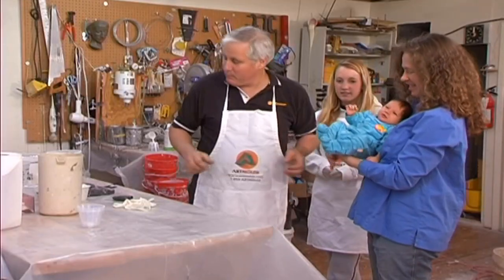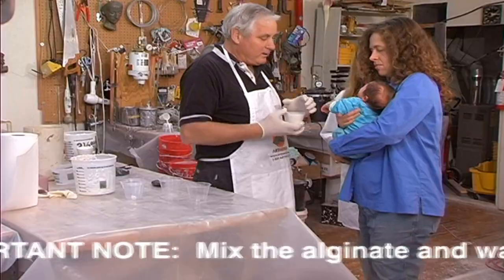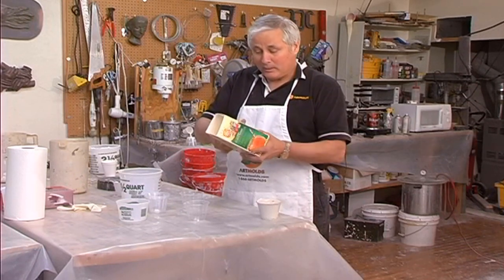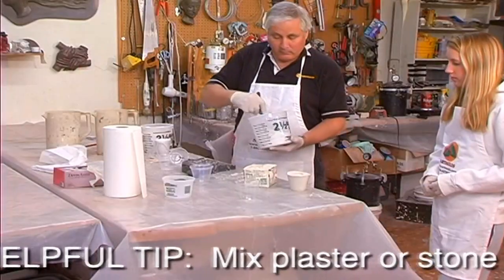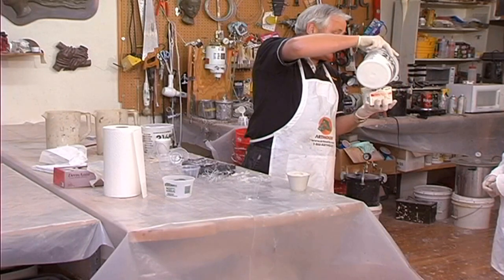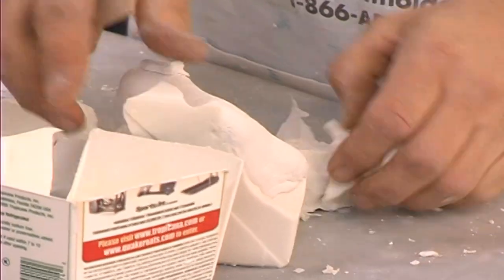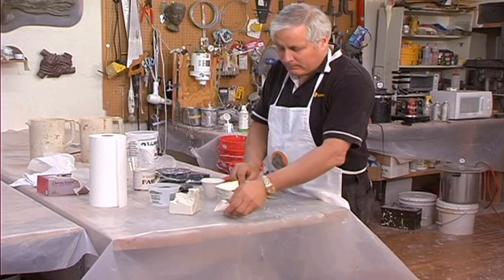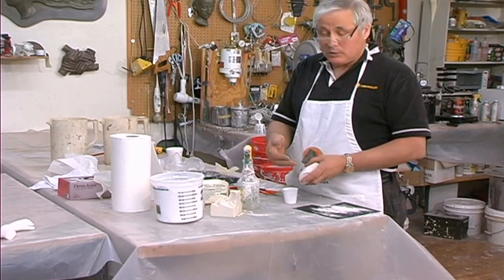Casting an Infant's Hands and Feet Tutorial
Dave Parvin, sculptor, life casting artist, author and life casting instructor shows you how to perfect the mold making and casting of an infant's hand or foot. Baby casting requires a bit more finesse to achieve a good cast. Dave demonstrates how to keep the baby occupied while making the perfect mold in alginate. He also shows how to make repairs to an imperfect casting.